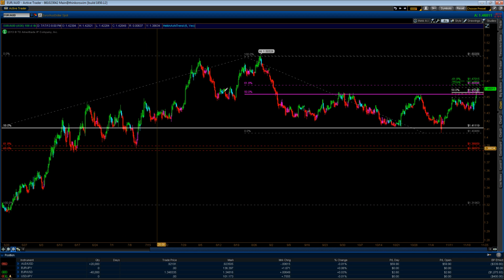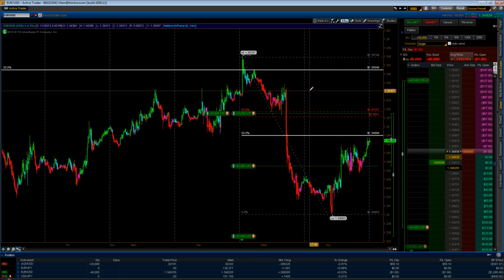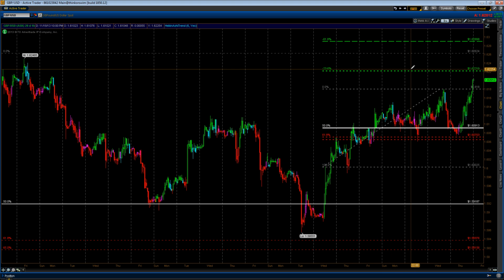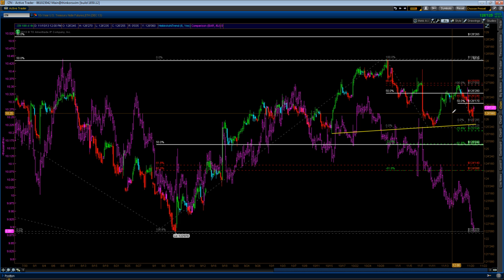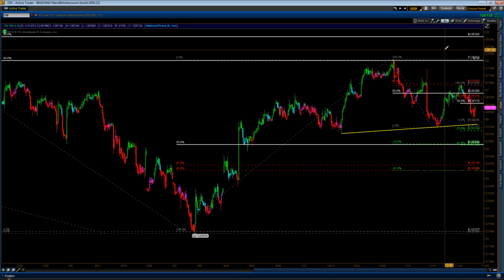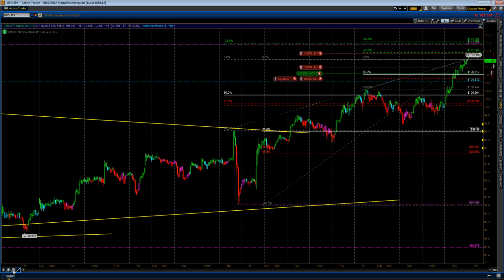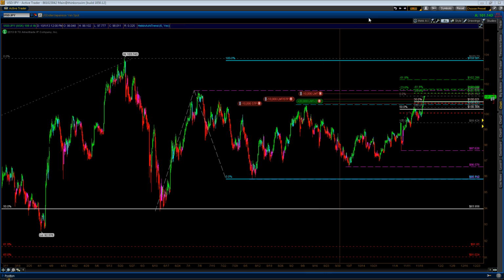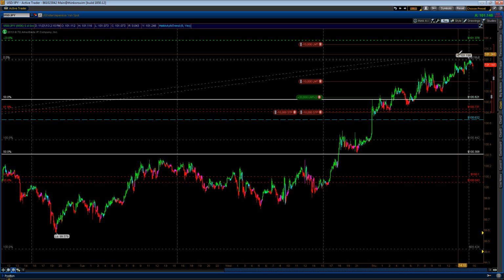NYSE Session Recap - 11.21.2013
This video highlights how we trade at EWF
We are an educational trading website devoted to teaching both novice and veteran traders our techniques and practices.  This video goes over what we cover daily in our webinar series, as well as some of the highlights from the week's trading.